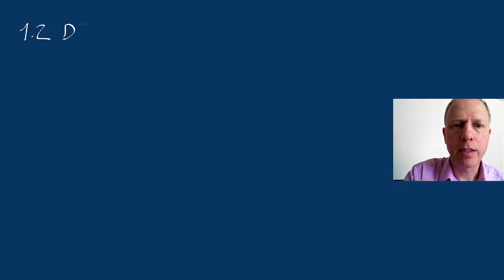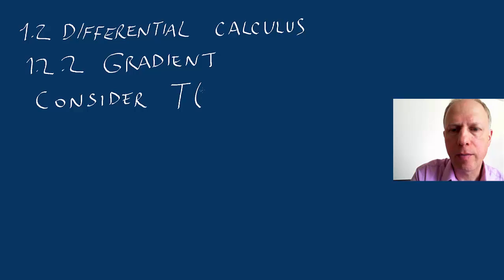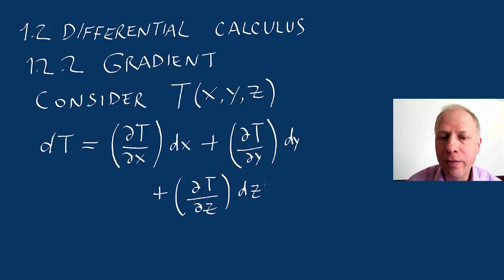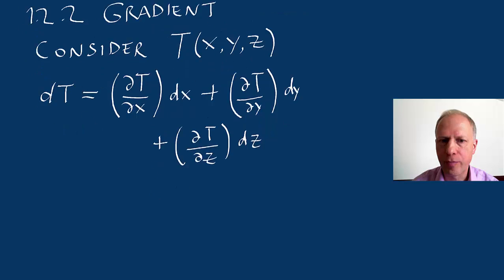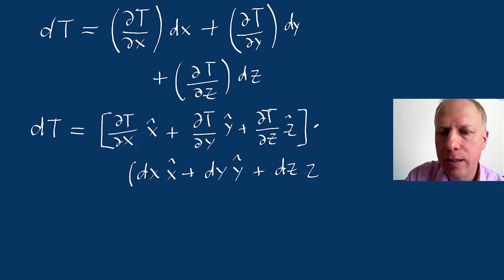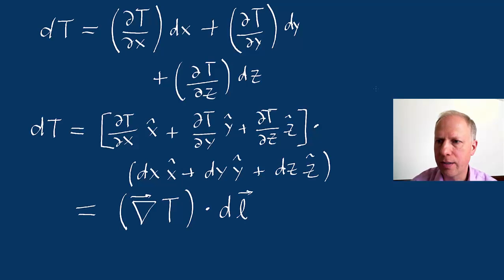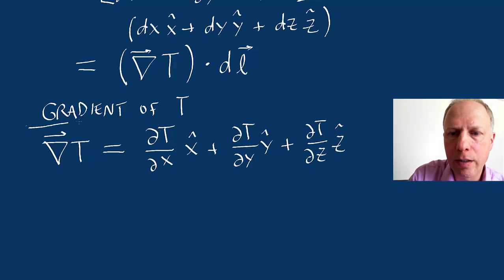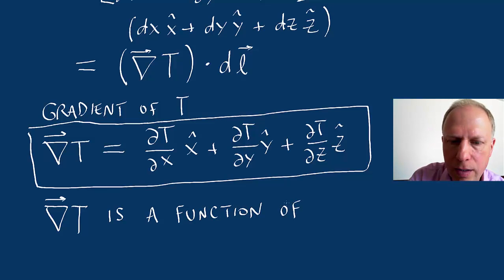EM part 3